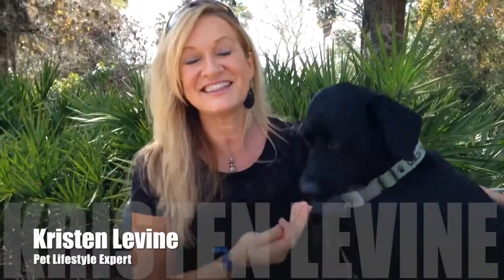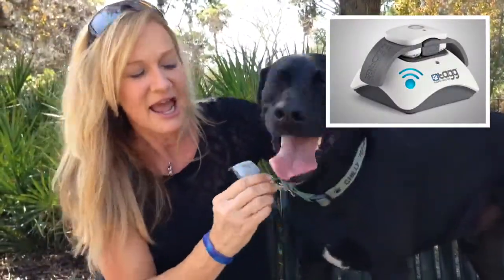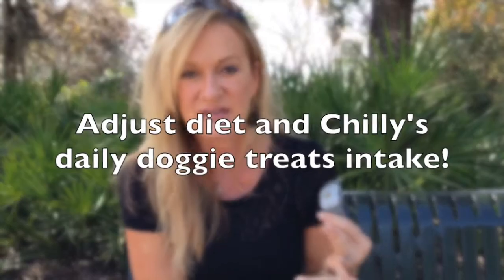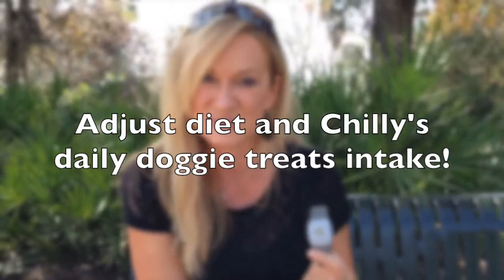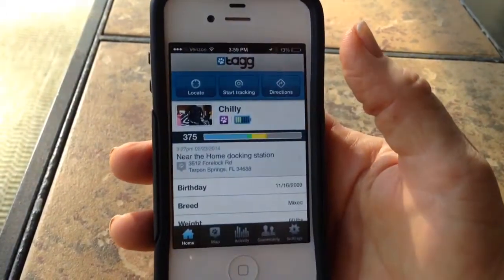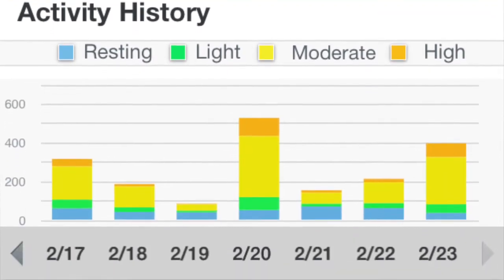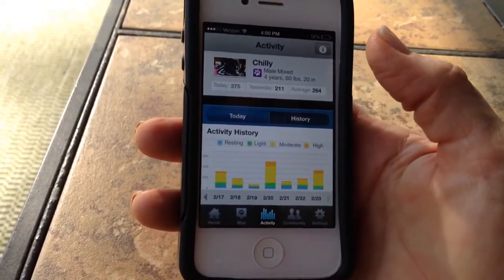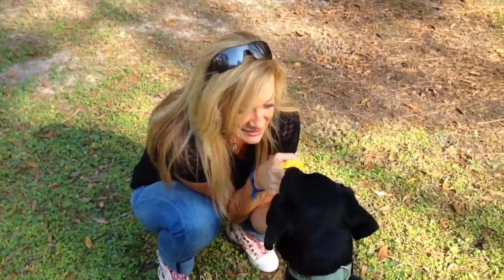Chilly Fights His 'Battle Of The Bulge' With Tagg's Activity Tracking Feature (HD)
Kristen Levine, Pet Lifestyle Expert and her dog Chilly shot this video to show you how they will put Tagg to work measuring Chilly's daily exercise as part of their recipe for weight loss success.